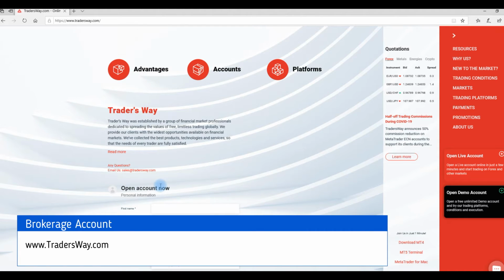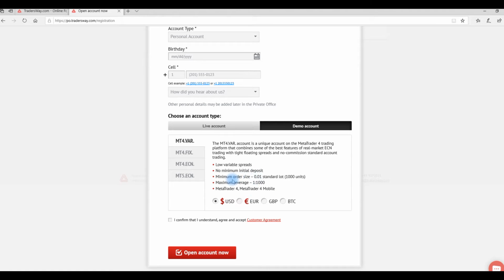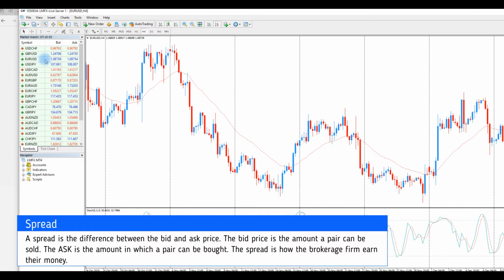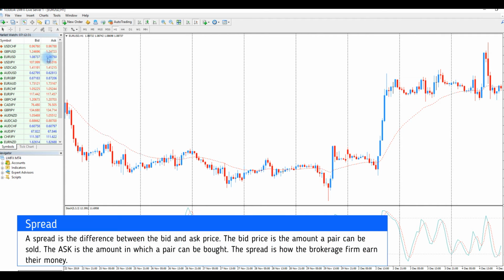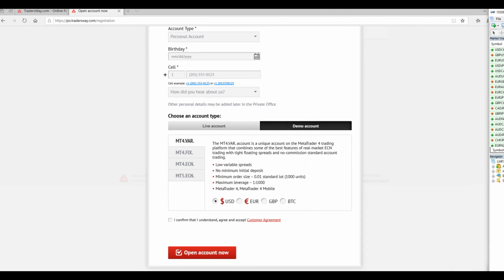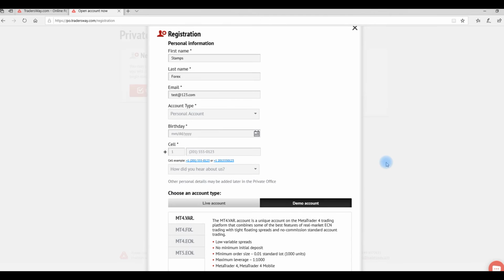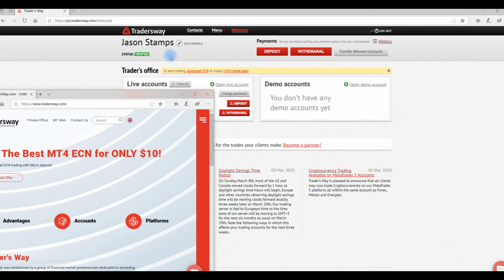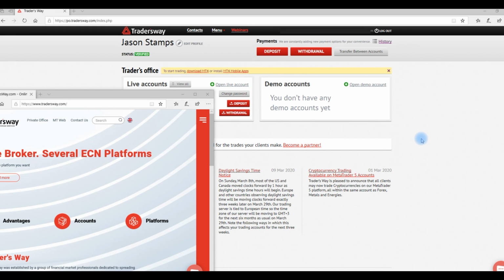Forex Course | Opening A Forex Account | Video 3 (Full Course)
In this video we will review how to open a forex broker account. This is one of the first steps before you download MT4 (Video 4).

If you have not already watched videos one and two, be sure to go check those out.

I made these videos just for you guys (and gals).